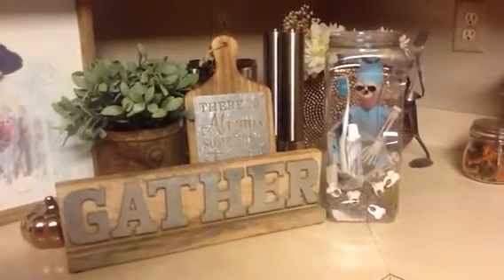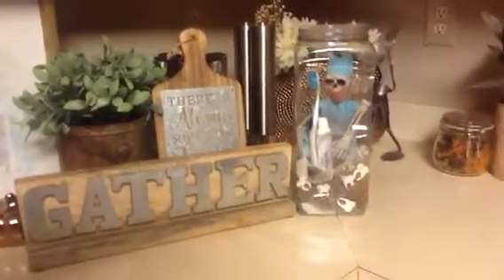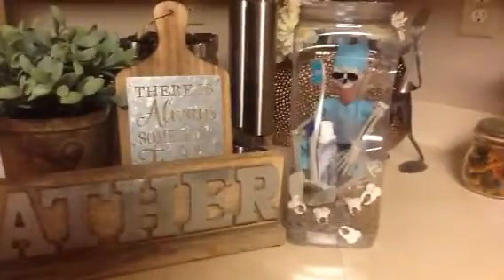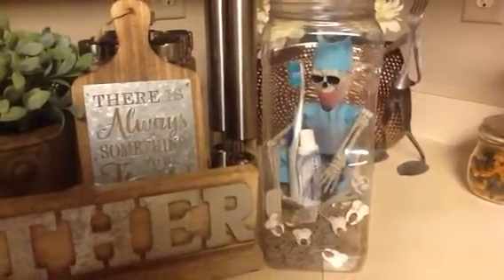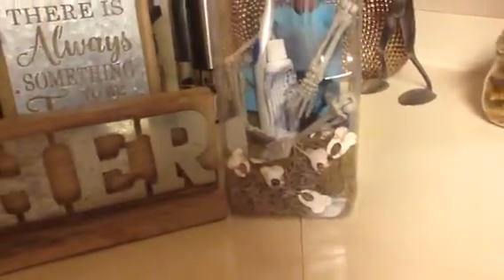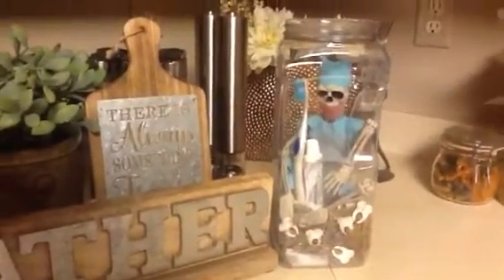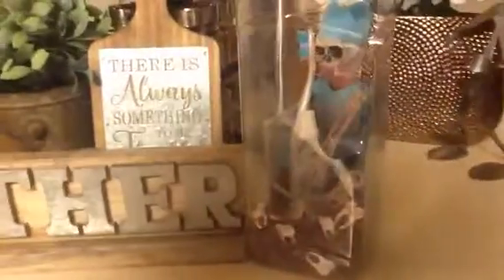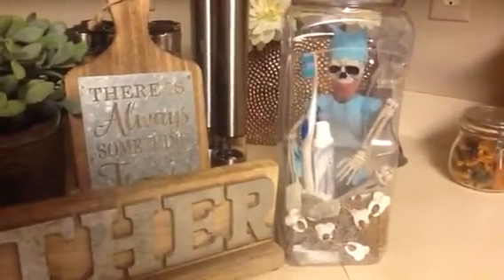Come meet Dr Bones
He sits in a old recycled plastic container..the skeleton is from big lots. I simply made some bones, inked them with weathered wood and vintage photo..added a tooth brush and some tooth paste..I put a little of the floral moss in the bottom of the container to kinda represent that graveyard feel..I made this for someone who work in a dental office...but would be great in any of your home Halloween decor as well... Happy Halloween